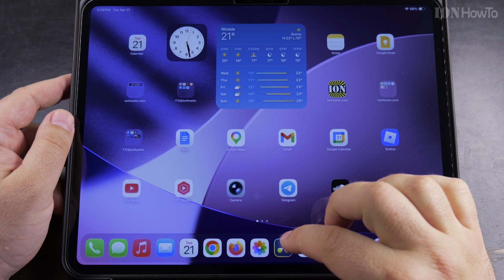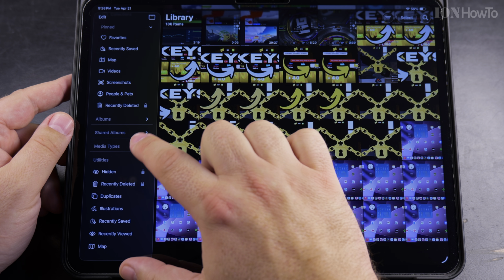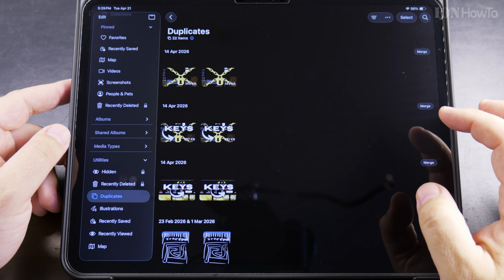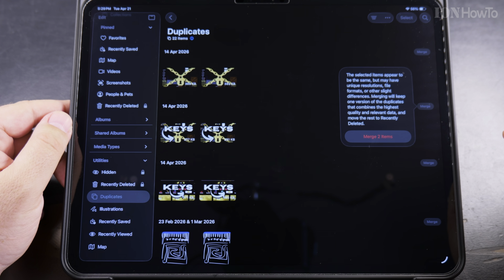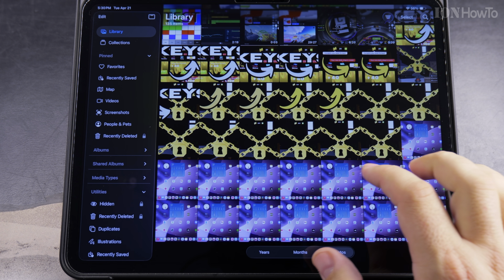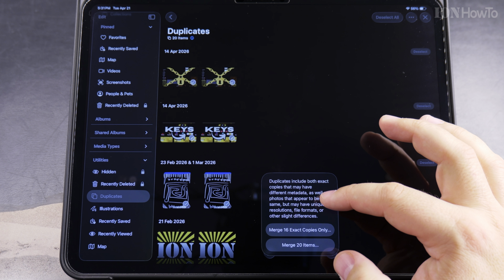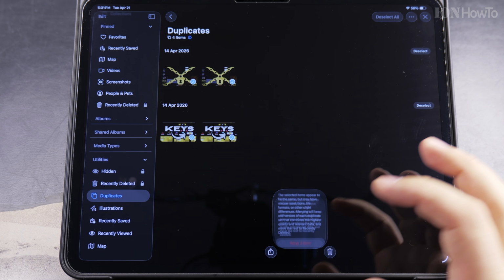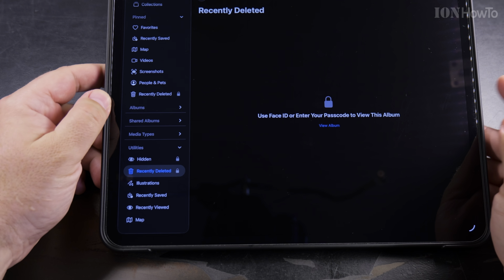iPad How to Delete Duplicate Photos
How to Delete Duplicate Photos on iPad.
Learn how to delete duplicate photos on your iPad without installing extra apps. If you have been taking burst shots or saving the same image multiple times from messages and social media, your photo library gets cluttered fast. I show you how to find those extra copies using only the built-in Photos app on iPadOS.

Showing you on iPadOS 26.3 on iPad Pro M5 13 Inch 2025 model.

Open the Photos app and tap on Albums. Scroll down to the Utilities section. Apple added a Duplicate folder there on iPads running iOS 16 or later. Learn how to delete duplicate photos by tapping that folder. You will see groups of identical images side by side. Tap Merge on each group to keep the highest quality version and remove the rest. This method works for live photos and edited versions too.

Learn how to find duplicate photos on iPad if you do not see the Duplicates album. That album only appears after your iPad finishes scanning. Connect to Wi-Fi and leave the Photos app open for a few minutes. Some users ask iPad how to delete duplicate photos from iCloud. The Merge action removes duplicates from your iPad and from iCloud if you have sync turned on. Learn how to delete duplicate photos on iPad without losing originals by checking the merged item afterward. The merged photo keeps all metadata like location and date.

If you want to know how to delete duplicate photos on iPad manually, go to Recents and look for identical images side by side. Swipe up on a photo to see its file name and size. Learn how to select multiple photos by tapping Select then tapping each duplicate. Use the trash icon to send them to Recently Deleted. Remember that empty Recently Deleted to free up storage space after 30 days or tap Delete All right away.

Learn how to delete duplicate photos on iPad using third party apps if your iPad runs an older version without the Duplicates folder. Apps like Cleaner for iPhone and Gemini Photos can scan for similar images. Always read the privacy policy before granting access to your entire photo library.

If you accidentally delete a duplicate, open Recently Deleted and tap Recover within 30 days.

Any questions?